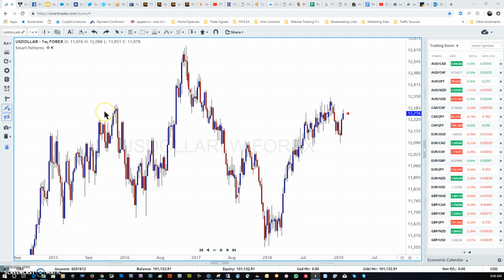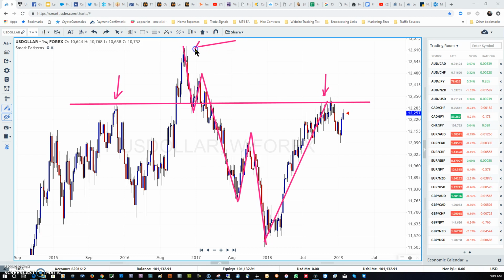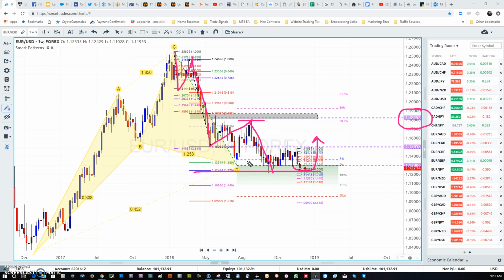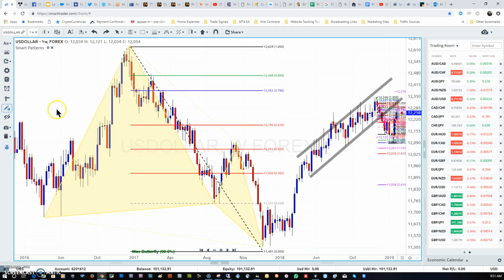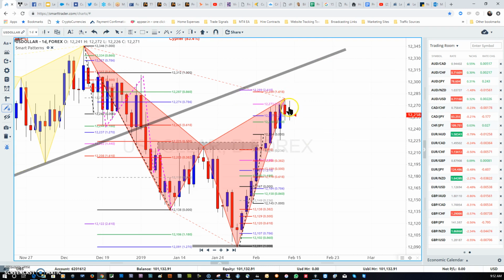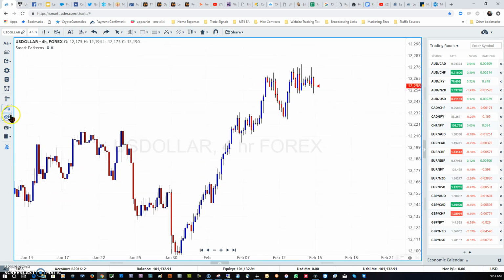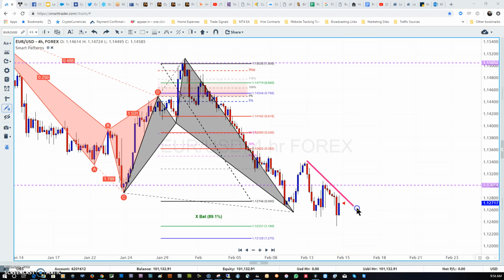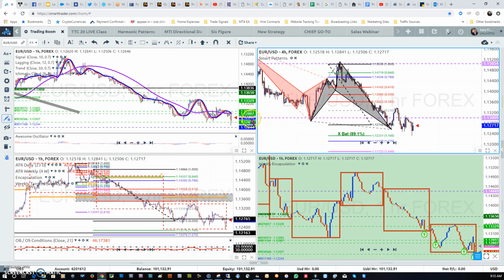The EURUSD has a secret plan before the Rally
The EURUSD is lining up perfectly with the Dollar Index. The Bearish pattern on the Dollar Index is the invert look on the EURUSD. So when can the EURUSD start the climb? As soon as next week